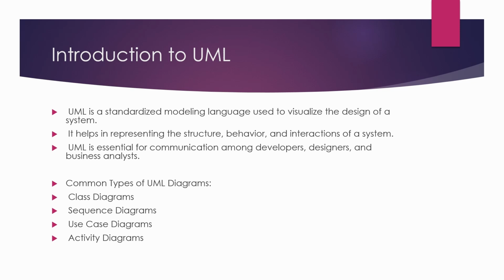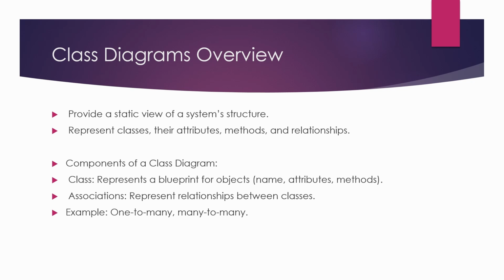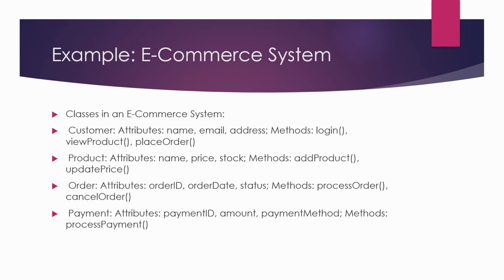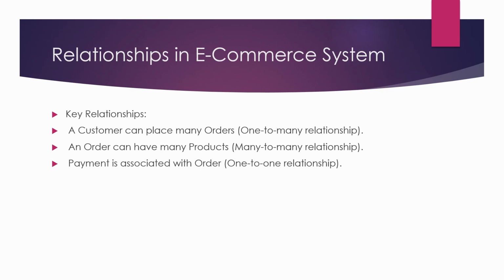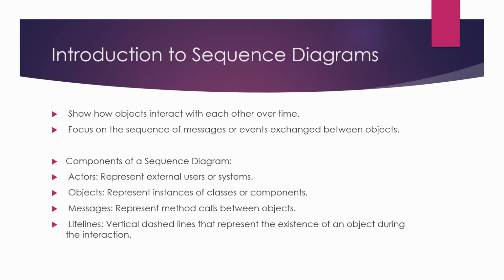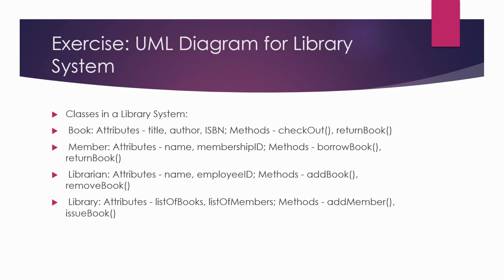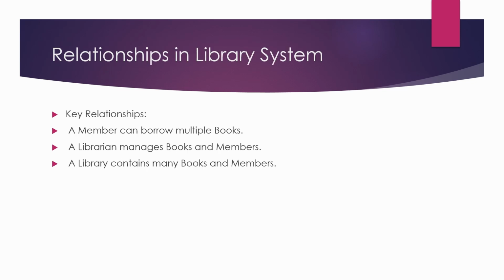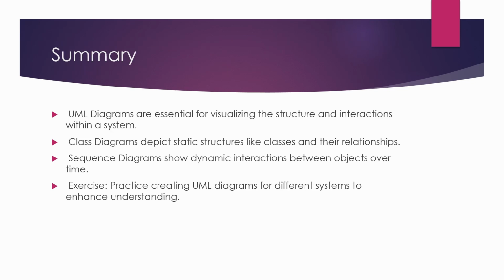OOP: UML Diagrams in Software Design | Day 20